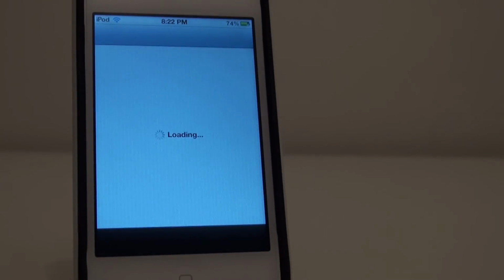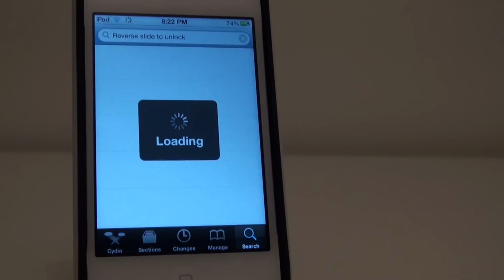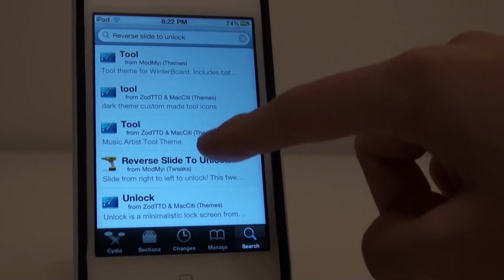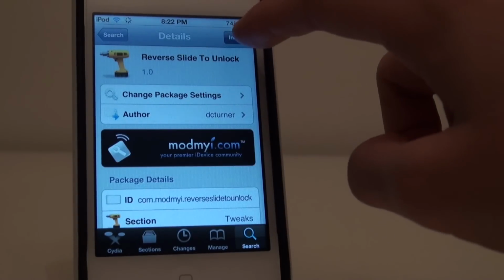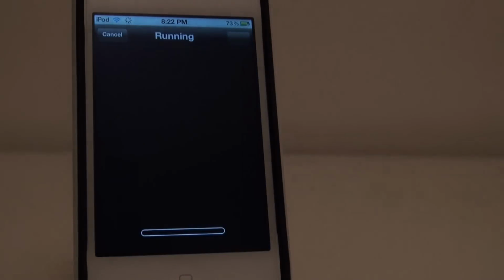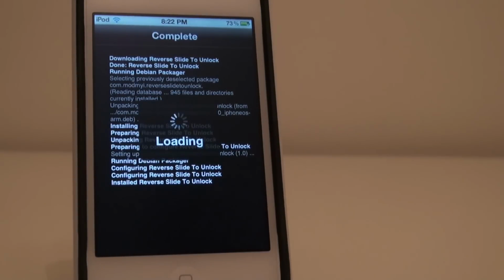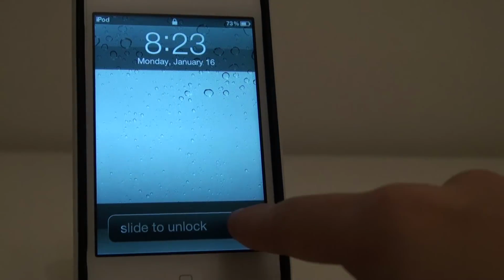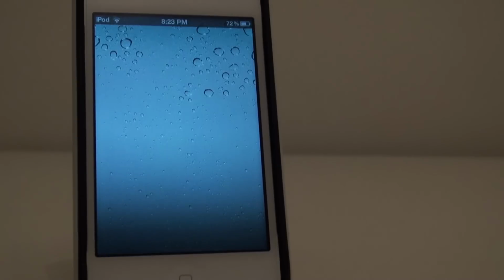'Reverse Slide to Unlock' Free Cydia Tweak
With this tweak installed, you will have to slide the opposite direction (right to left) in order to unlock your device...

Available for free in Cydia from the ModMyi Repo